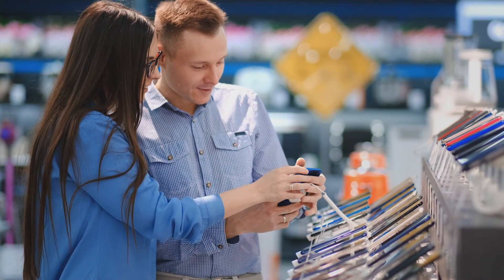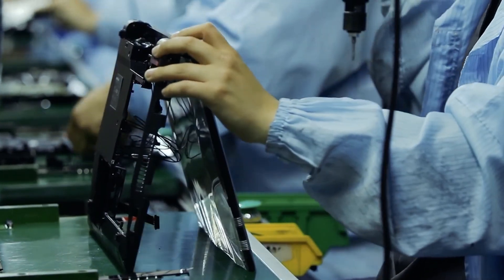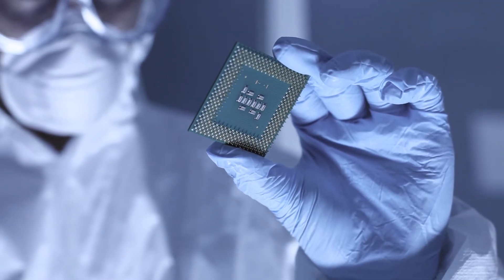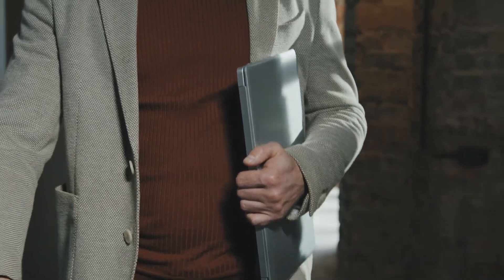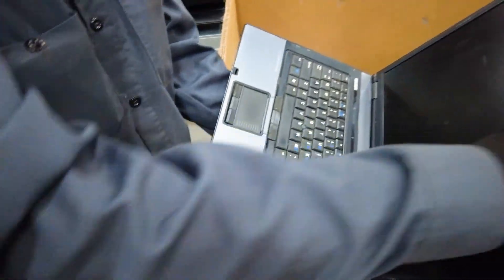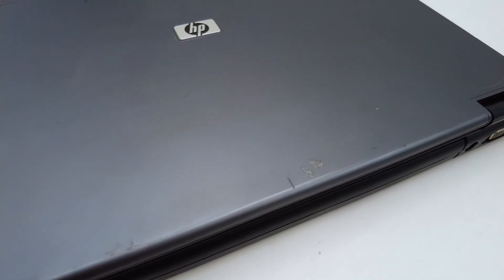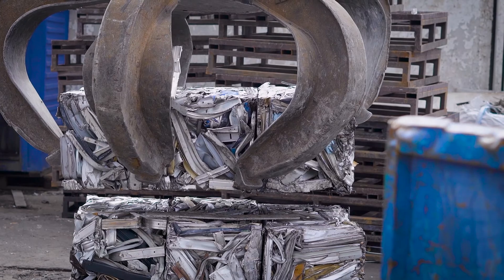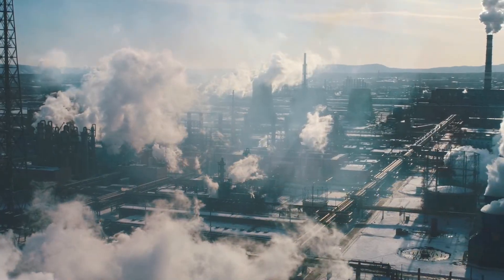E-Waste Recycling: The Life Cycle of a Laptop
Recycling electronics helps reduce our dependence on finite raw materials. But what does the electronics life cycle look like and what happens to your laptop once your e-recycler unpacks it?

You may be surprised to learn an electronic recycler can play a crucial role in every step of a product's life cycle. Even before end-users make the decision to recycle old laptops and computers, e-scrap like engineering samples, excess parts, and in-store demos are sent to e-waste services providers for processing.

The fact is the work of an electronic recycler begins at collection and does not end until the laptop has been either refurbished for resale or dismantled and processed for raw material recovery.

This video will take you through the entire e-waste recycling journey. You'll walk away with a full appreciation and understanding of why recycling electronic waste is so important to the environment (and your business).